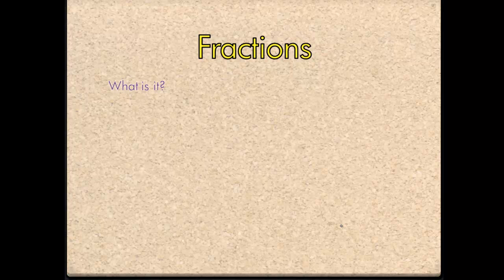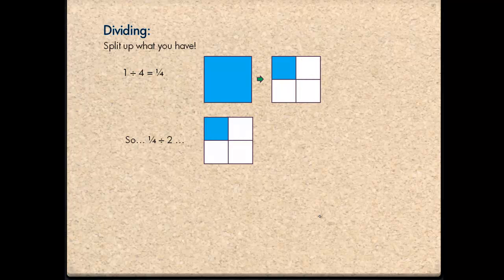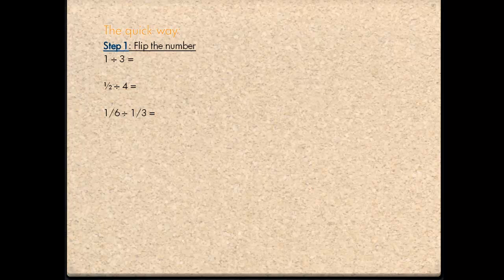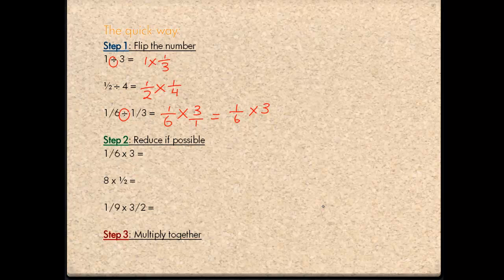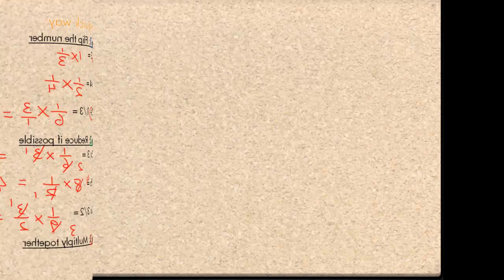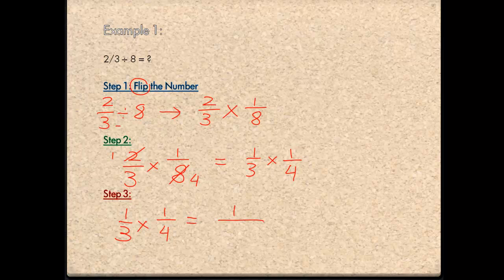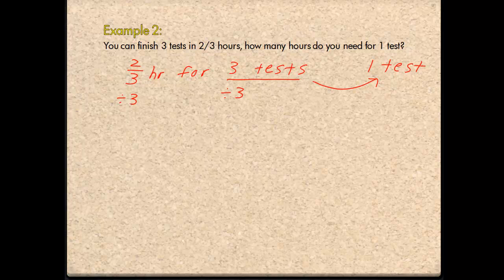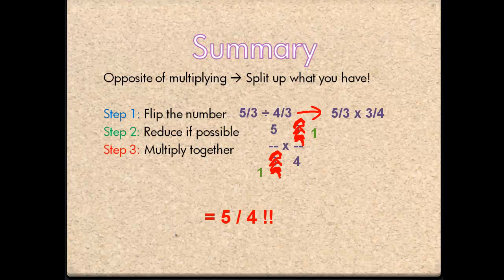math8 6.2: Dividing a Fraction By Whole Number